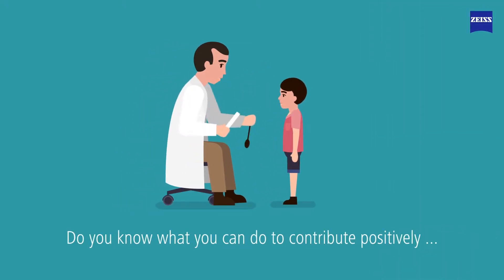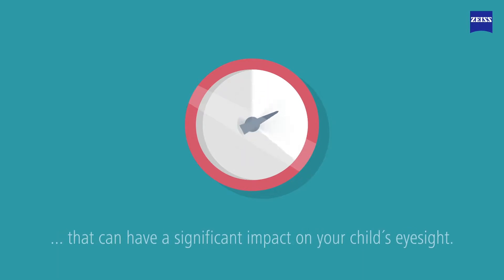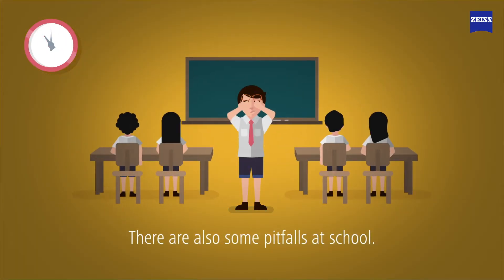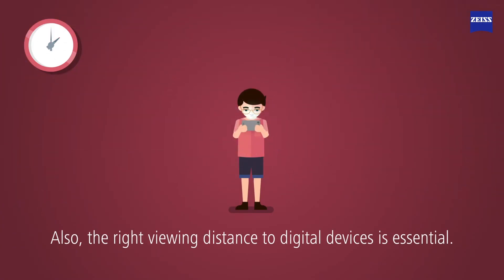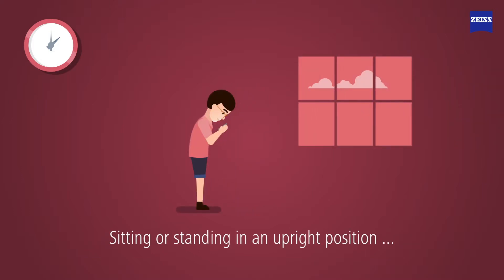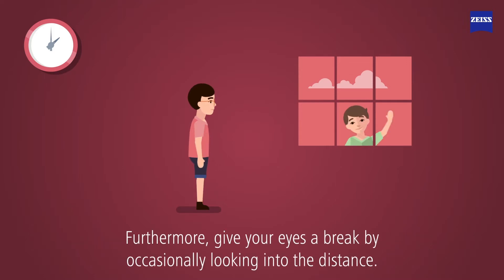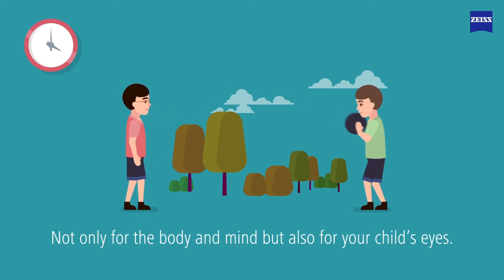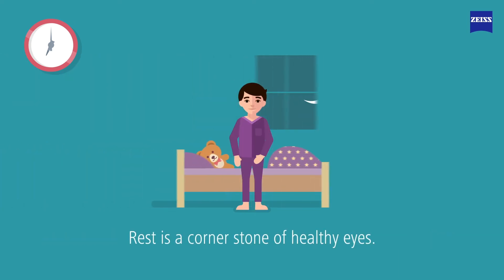Myopia control tips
Tips for parents to reduce myopia progression